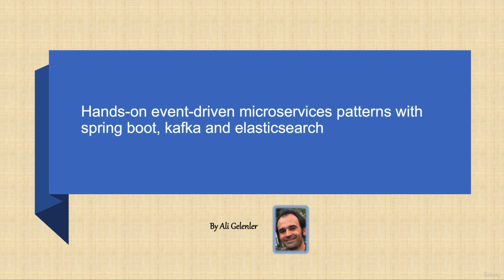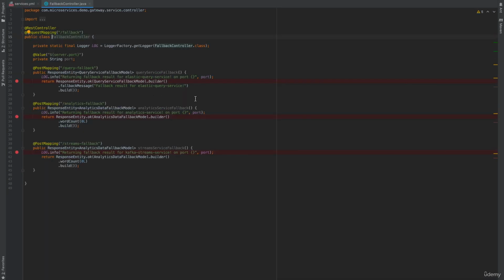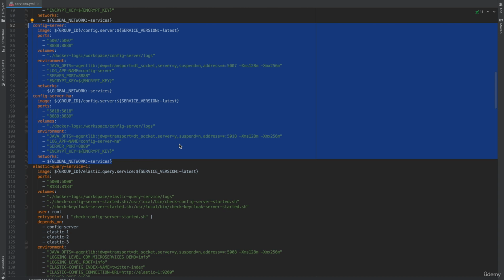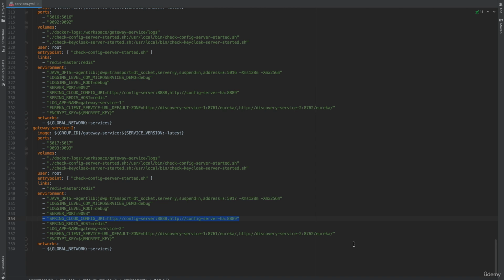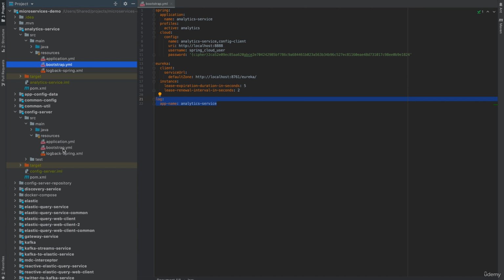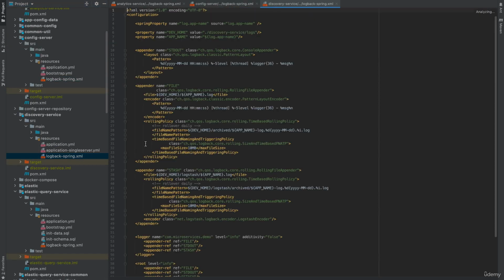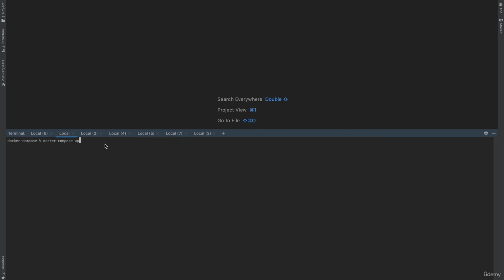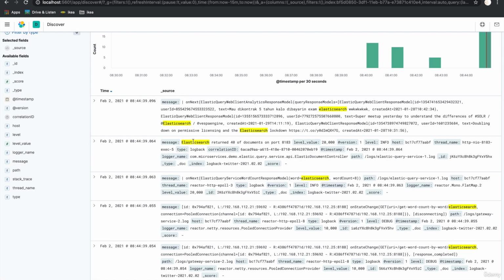92 Making gateway and config server high available and improve log file naming